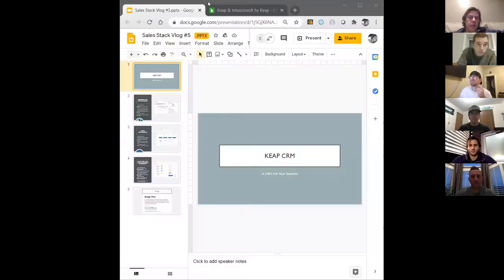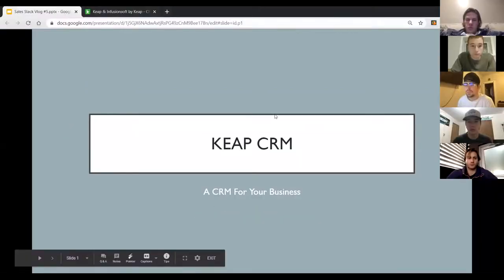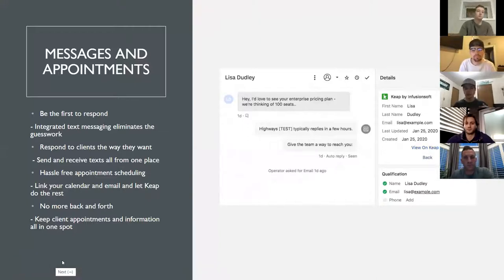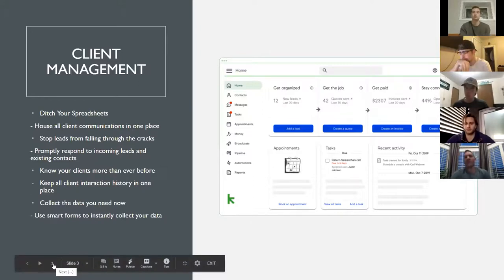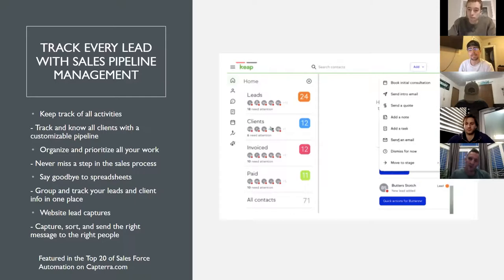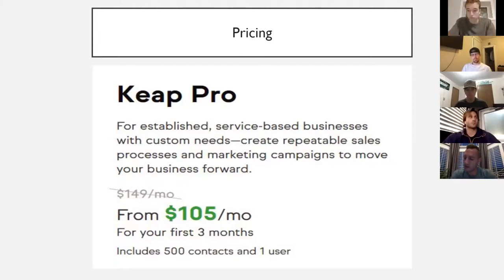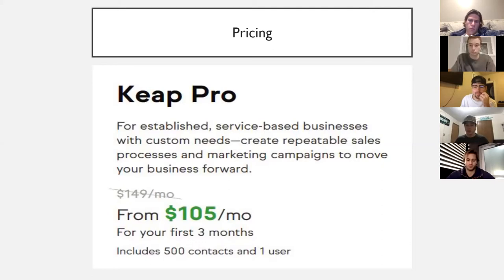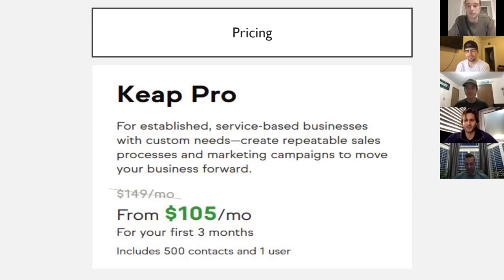Sales Stack Project Final